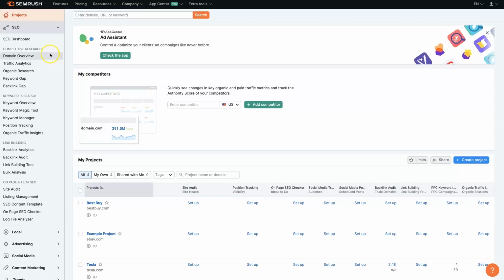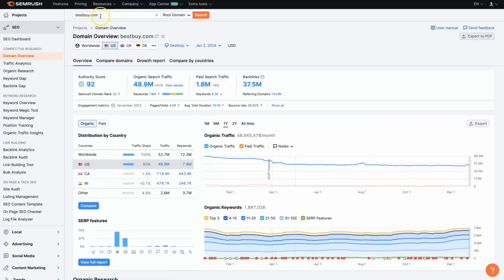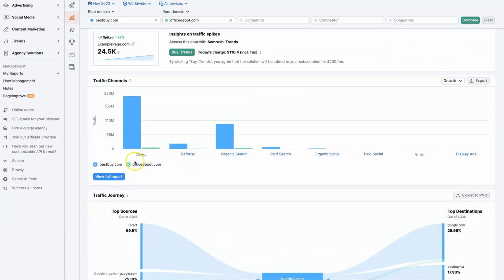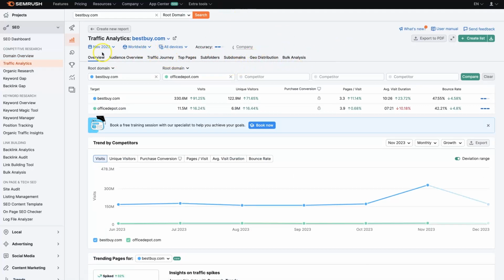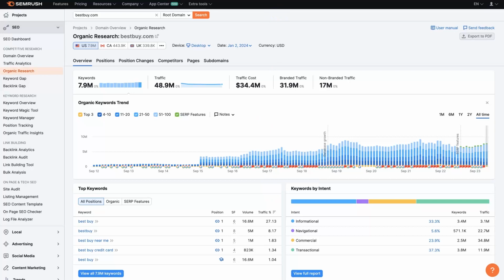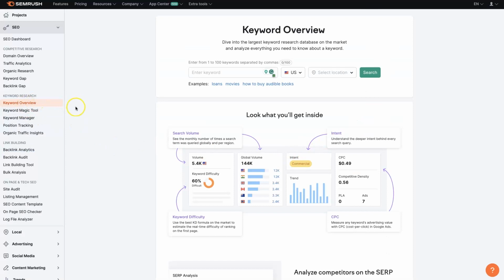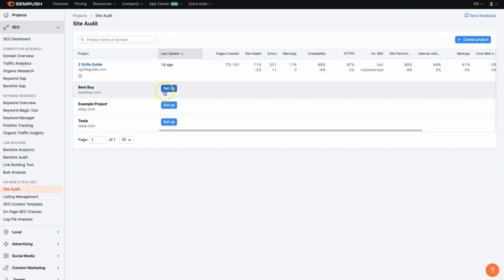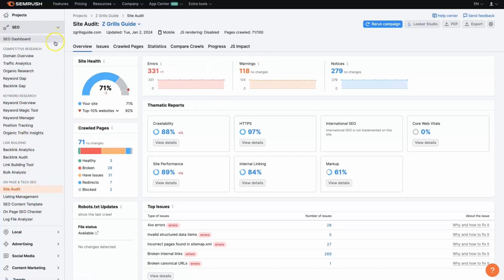Semrush SEO Toolkit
If you want to learn how to use the Semrush SEO Toolkit, then this video is for you! Give it a try today for FREE

This video is tailored for you with a focus on getting you acquainted with the seemingly intricate universe of Semrush SEO toolkit.🌐 We're breaking down how effectively implementing this phenomenal tool can place you steps ahead of your competition, both in terms of traffic and organic rankings.

SEO can appear to be an uphill climb, but with the right tools, it becomes less guesswork and more science! We'll guide you through the process of unveiling the secret sauce 🧪 for success in your niche, enabling you to sketch a superior and unbeatable SEO blueprint for your business. Rest assured, with this toolkit by your side, the words 'out of sight, out of mind' will vanish from your SEO vocabulary!

Cut through the complexities of identifying the needful keywords, auditing your website, spying on competitors, and generating captivating content that not only drives traffic but converts visitors into loyal customers. Let's transform your 'Search Engine Optimization' into 'Strategic Engine Optimization.'

Still on the fence about whether the Semrush SEO toolkit can elevate your business? Remember, knowledge is power! 👨‍🎓So allow yourself to watch this exclusive guide and draw power from the insights we unpack, designed to leverage your SEO efforts & take your business growth through the roof!